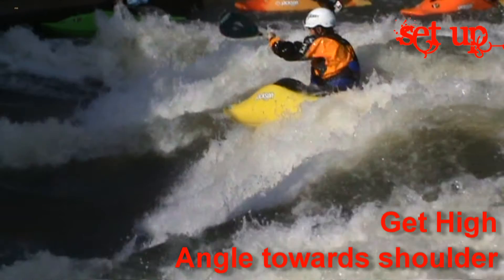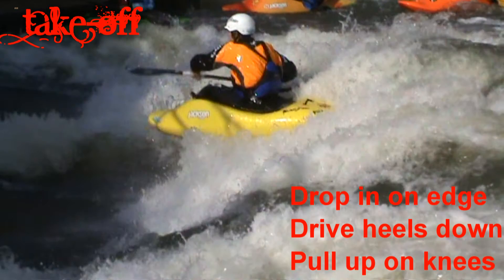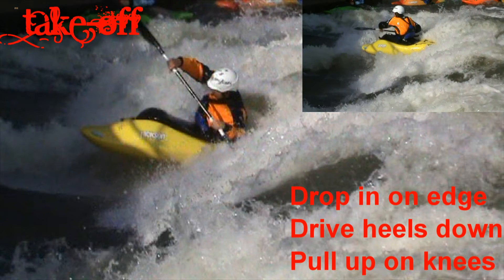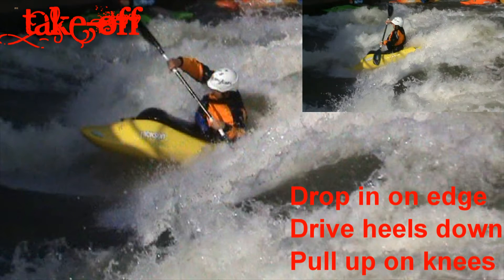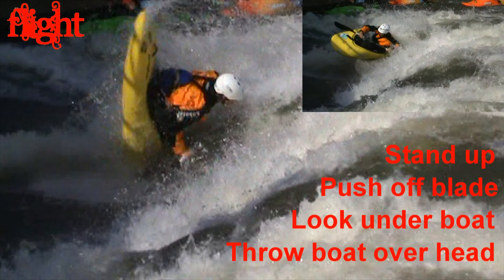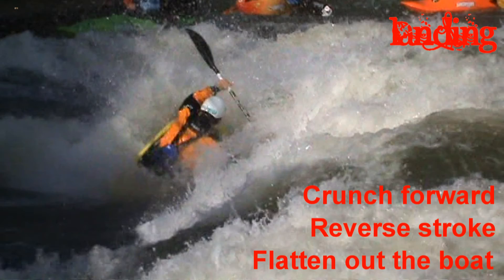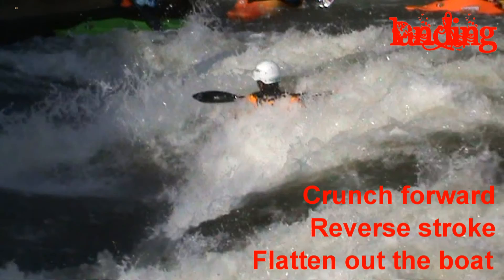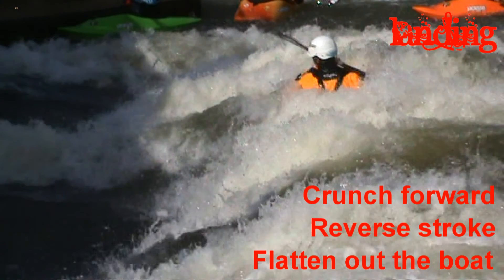TV Freestylers Freestyle Kayak Tricks Workshop: The Panam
The next installment of the tvfreestylers tricks workshops- this time its the Panam